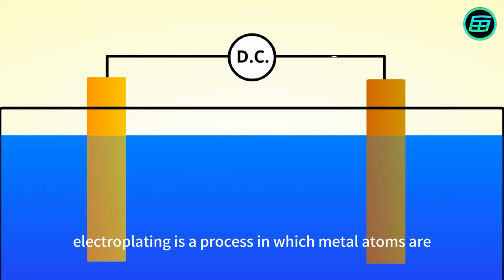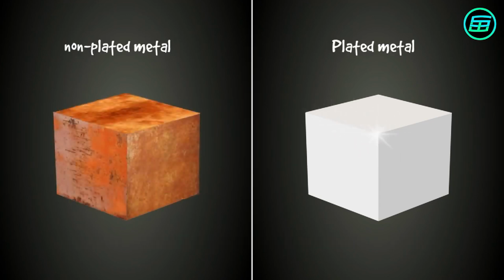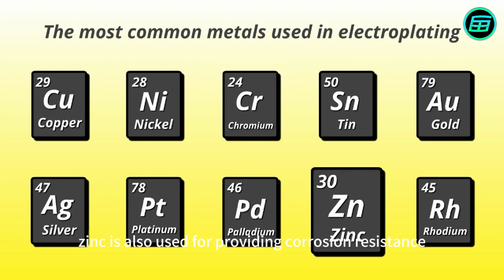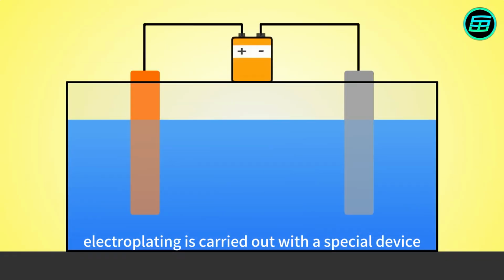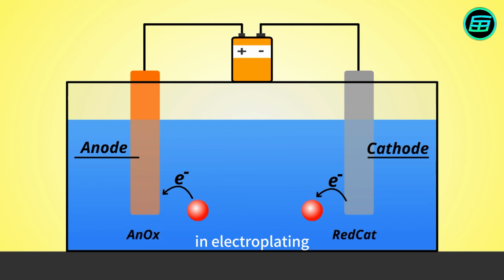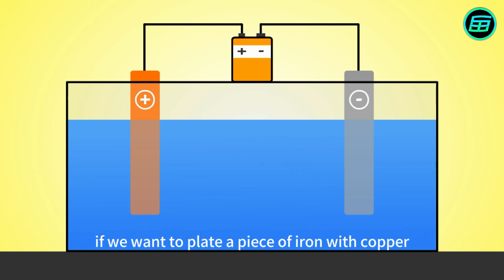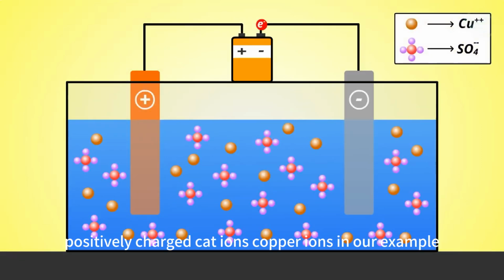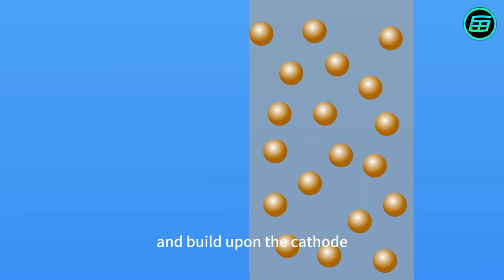Au electroplaing_MNTL